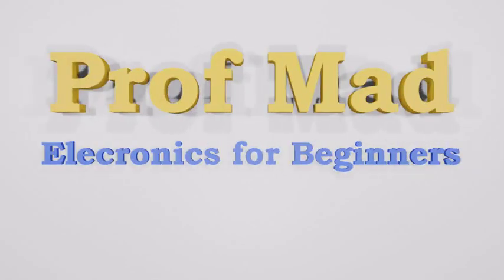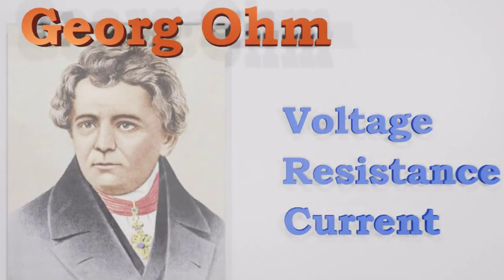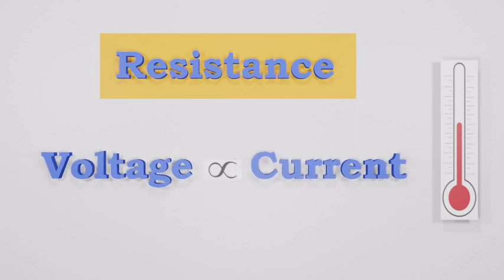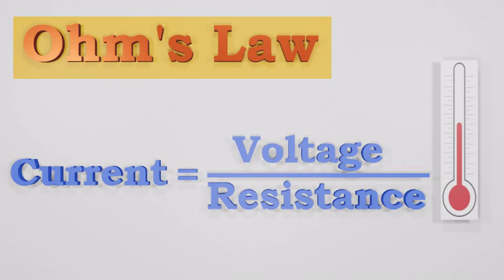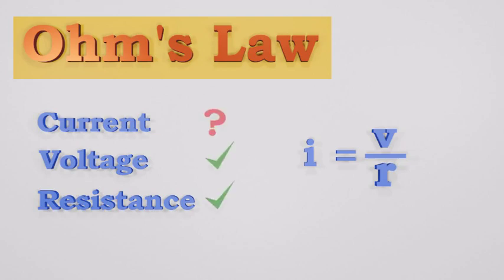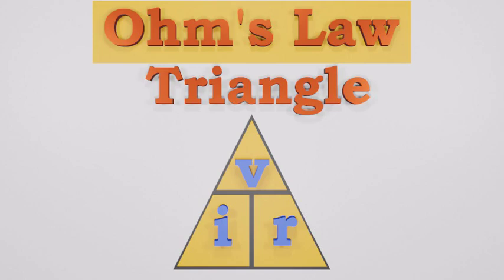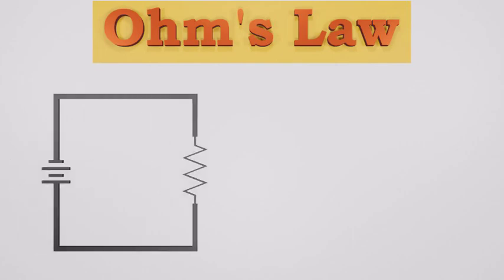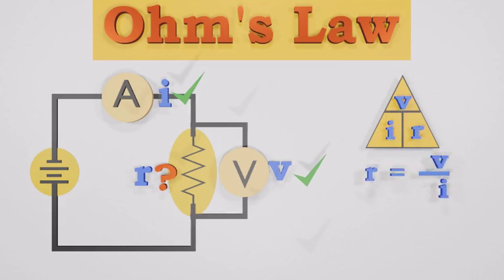Ohm's Law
Ohm's Law explained. This video gives a basic introduction of the Ohm's Law and the basic concept behind it. It also explains the terms Ohm's law triangle and a example solved using Ohm's Law.